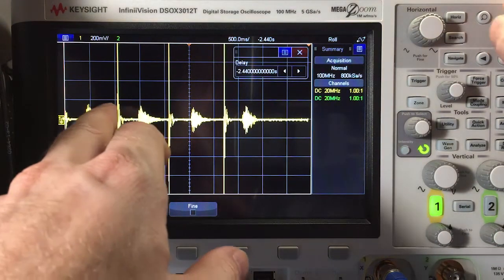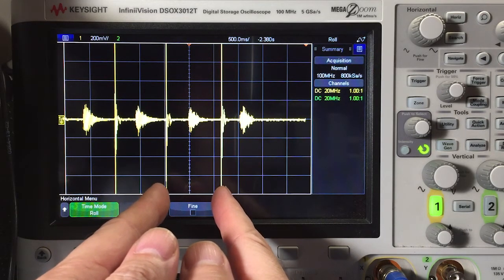Introduction to non sinusoidal periodic signals and broadband noise signals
Use a microphone and oscilloscope to demonstrate what a non sinusoidal periodic signal looks like. Generate a broadband noise signal and view it.